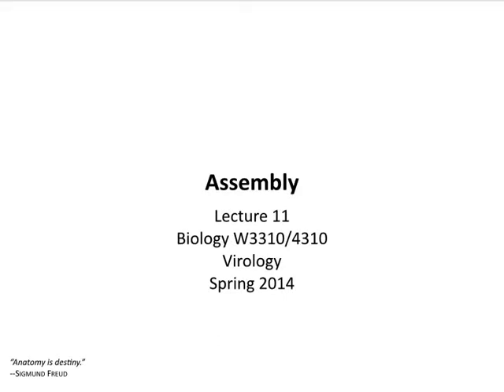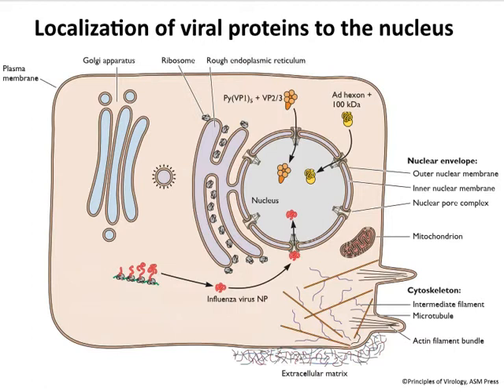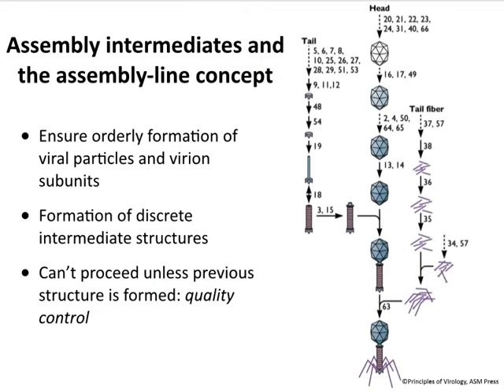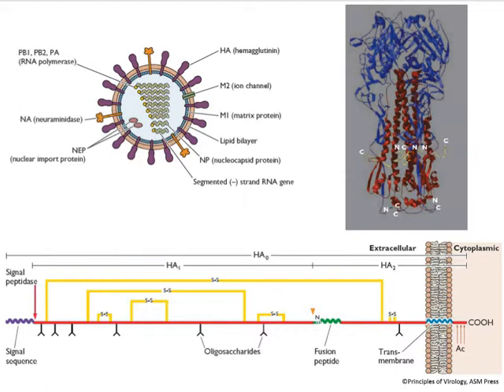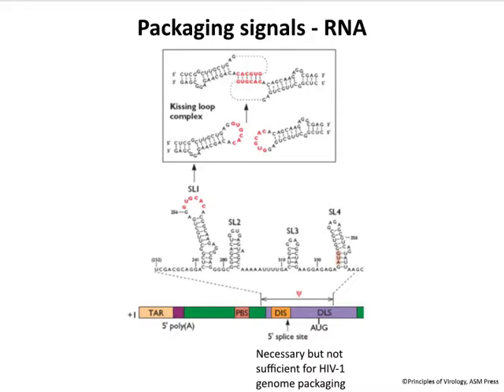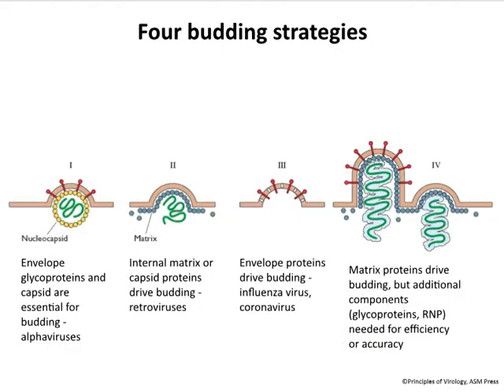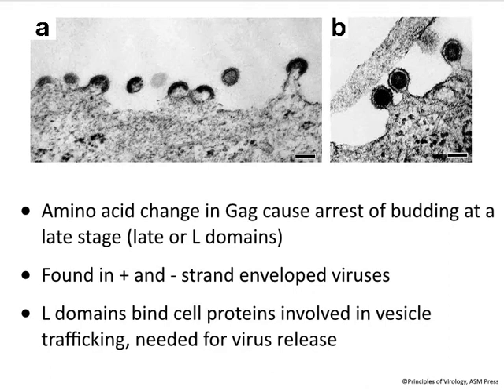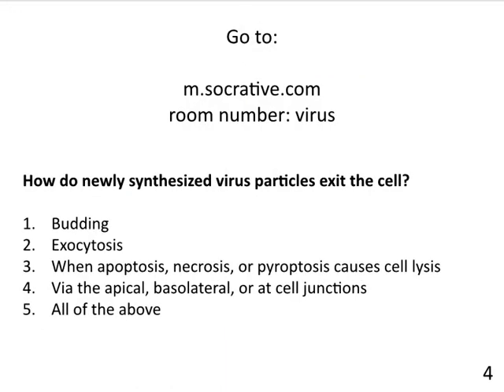How virus particles are assembled ☆ Virology Course ☆ Virus Lecture #11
) Learn how virus particles are assembled. We look at the concept of subassemblies, how virion components are concentrated, concerted vs sequential assembly, nucleic acid packaging, & acquisition of an envelope. This is what you will learn in this virology lesson.

The name of the YouTube user is "Vincent Racaniello". His channel can be found here: